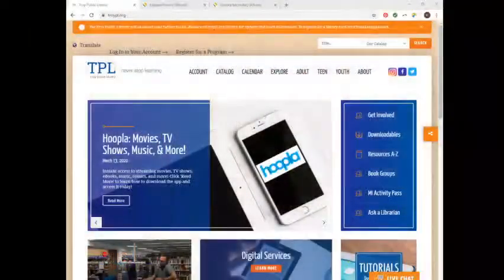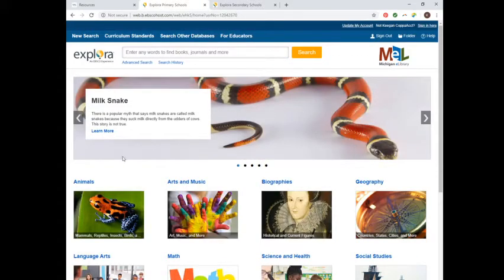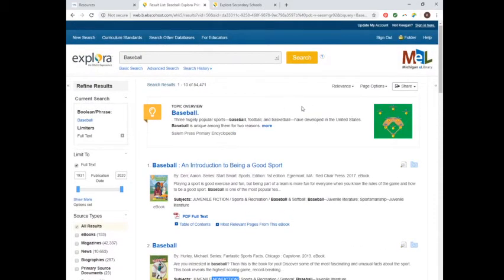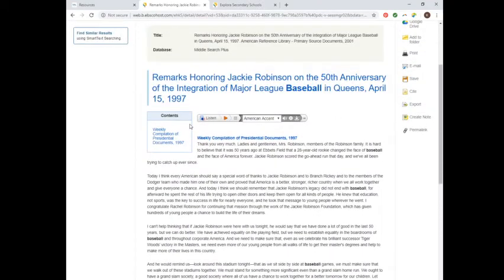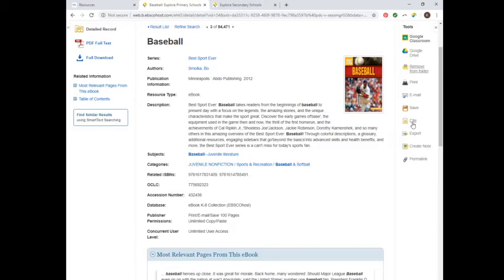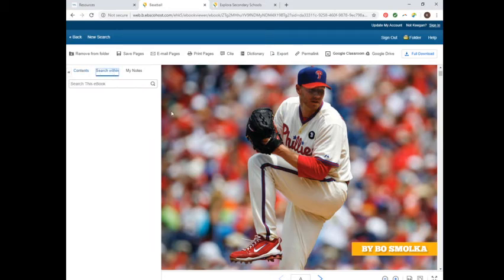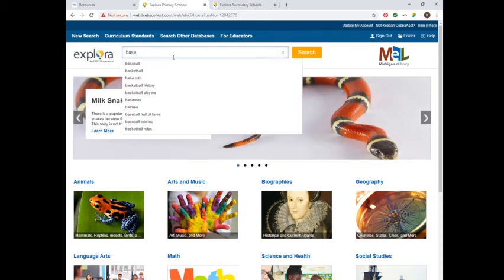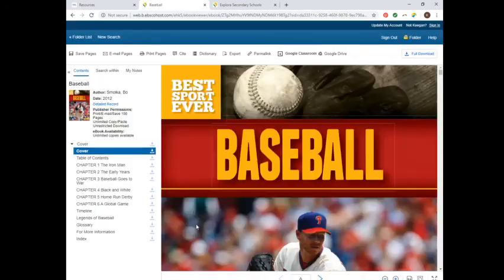Explora Tutorial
Join Keegan from Troy Public Library to find out how to use the Explora database provided by Michigan eLibrary.